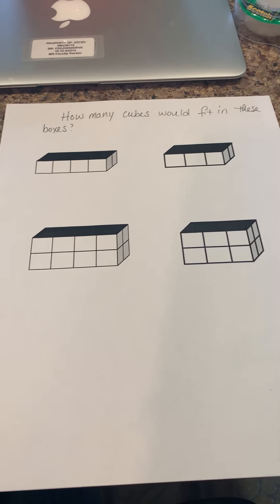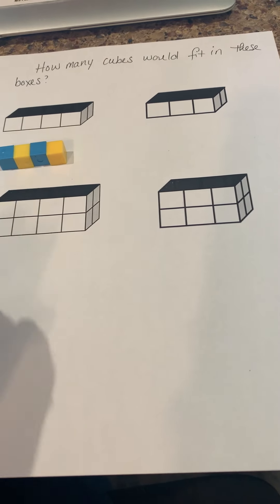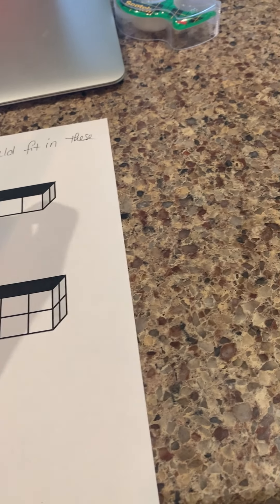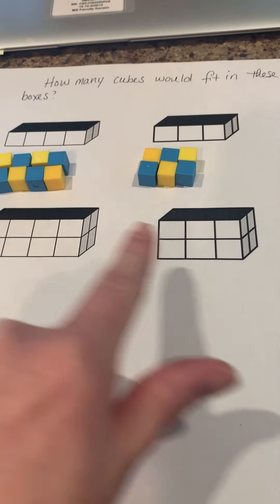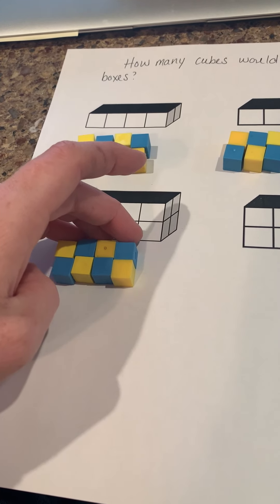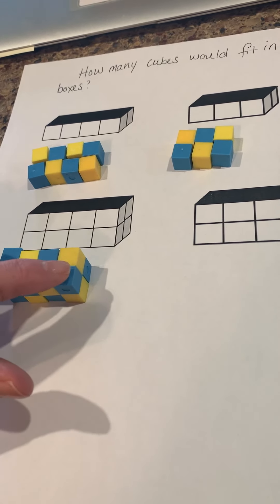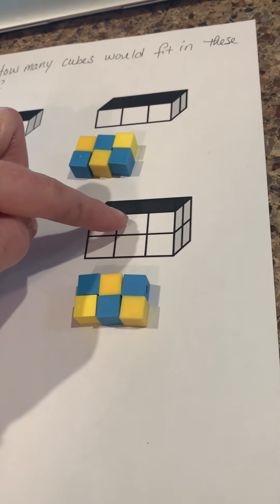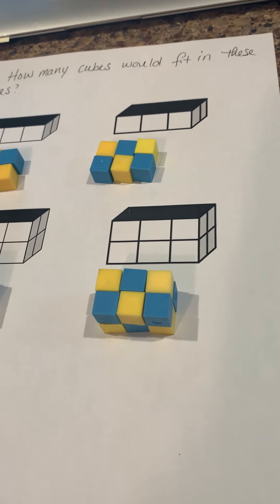How many cubes in a box?